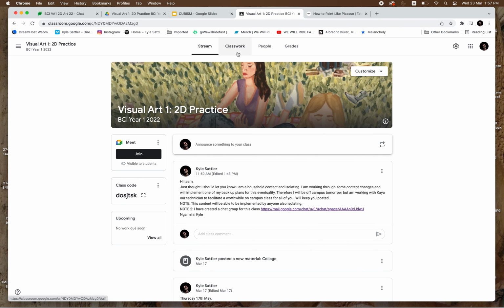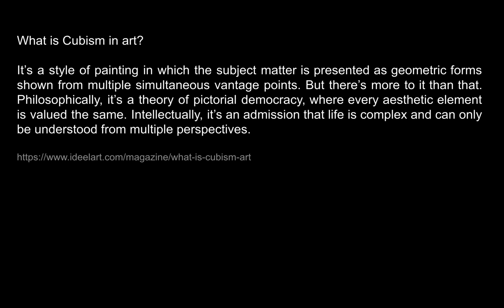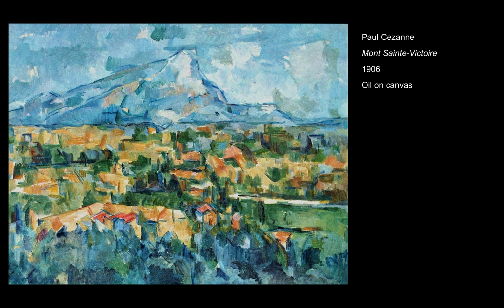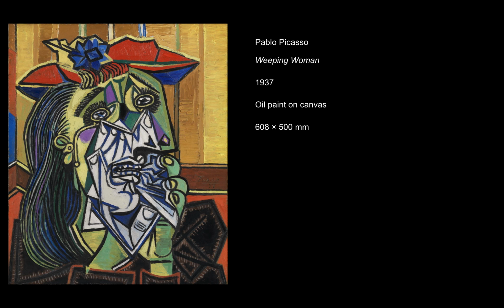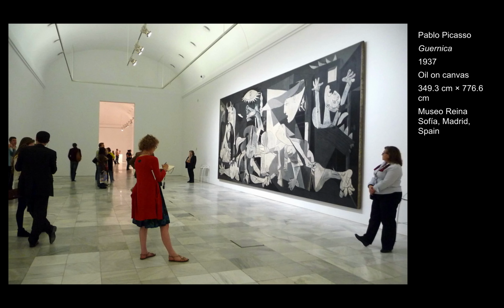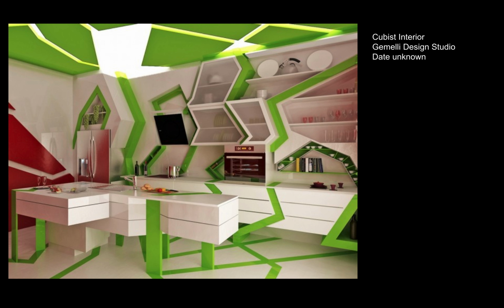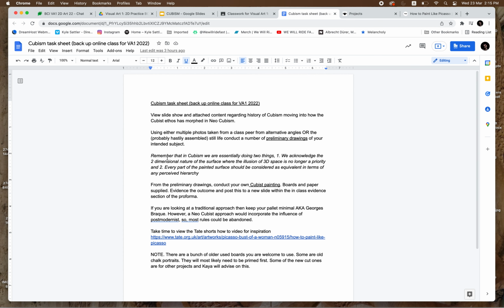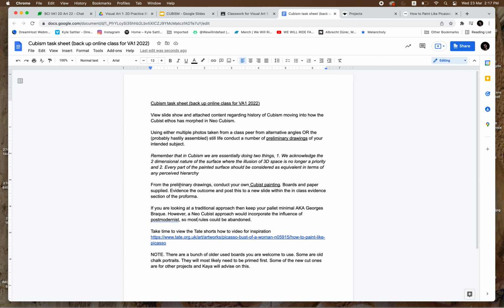BCI VA1 2D Art 22, Cubism